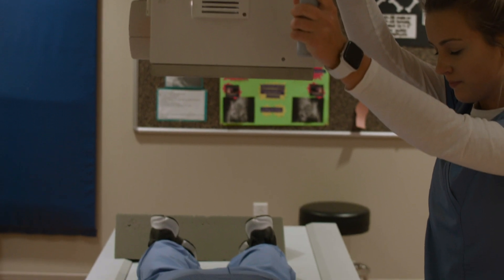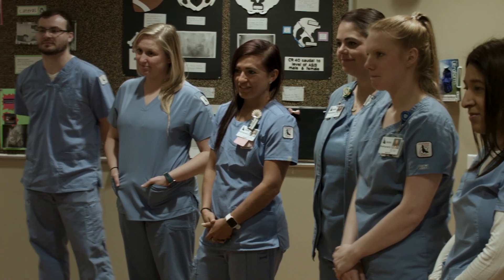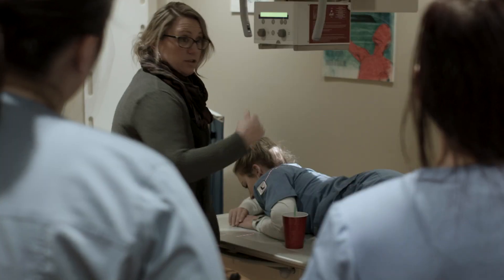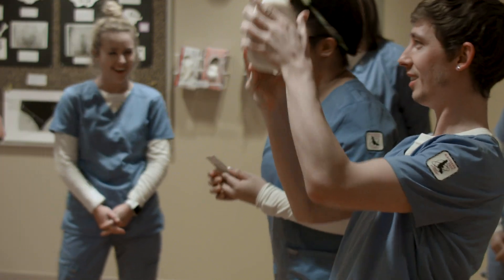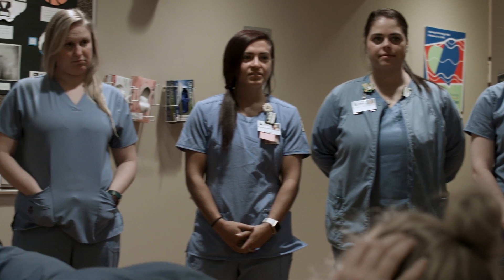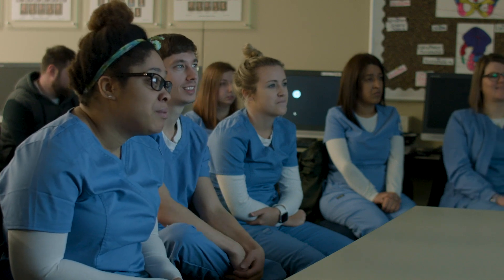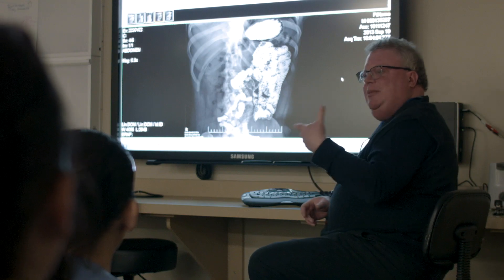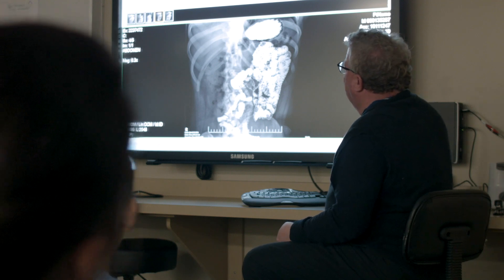Radiography Program | Blackhawk Technical College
In our highly regarded, accredited Radiography program you’ll learn to use x-ray imaging machines to demonstrate body parts on x-ray for diagnostic purposes, including diagnostic radiology, bedside and trauma procedures, pediatric radiography, and special procedures.